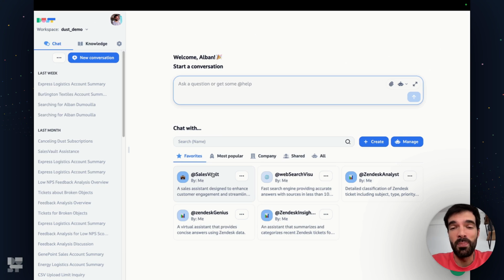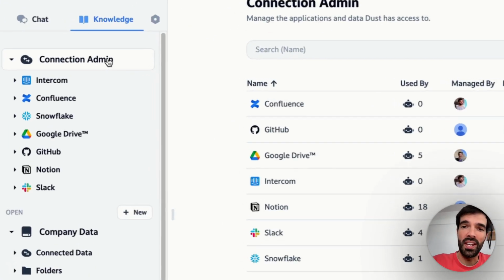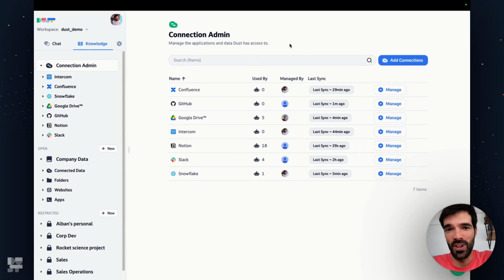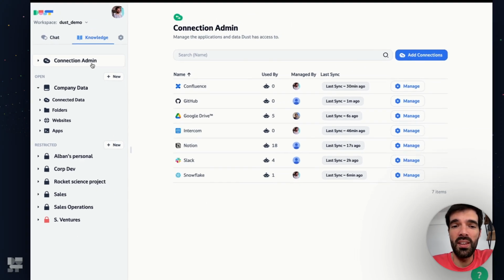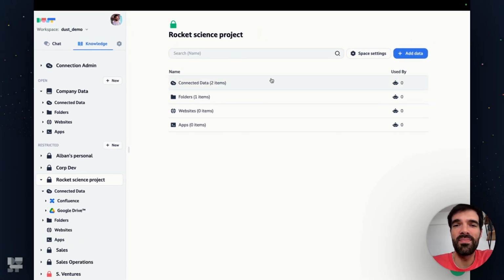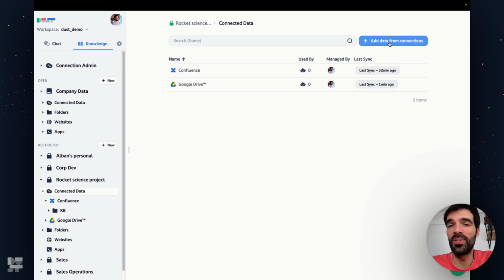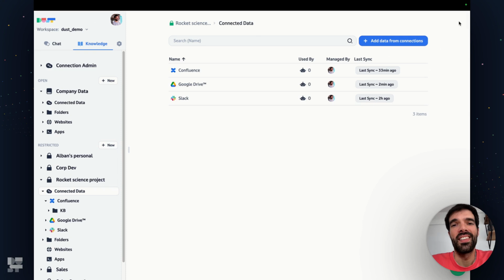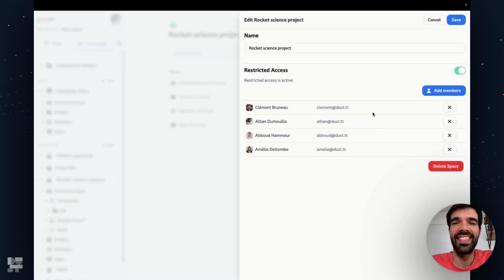Securing your Data with Dust Spaces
The video explains the concept of spaces in Dust, which is essential for building AI assistance on personal data. It highlights the importance of managing data effectively and the process of connecting data through the connection admin tab. There are two types of spaces: open and restricted, with restricted spaces allowing specific data access for project-related use. Members can easily be added to spaces, and understanding these spaces is crucial for maximizing the use of Dust. Additional documentation is provided for further assistance.